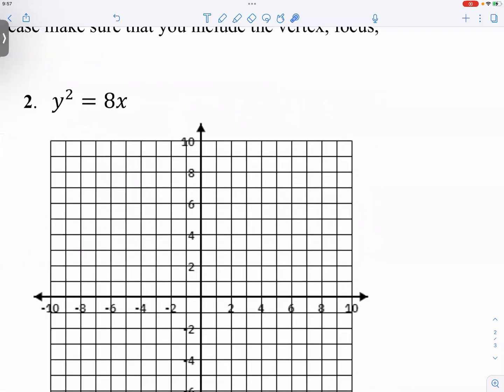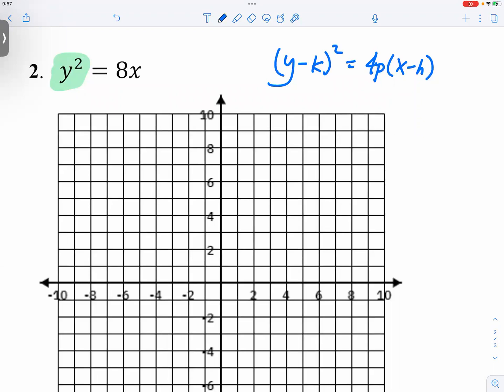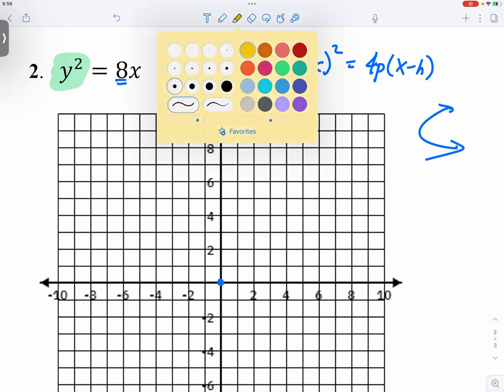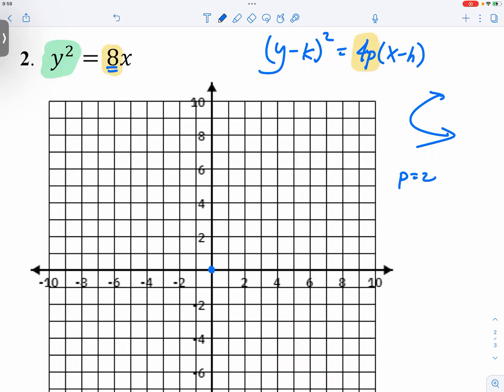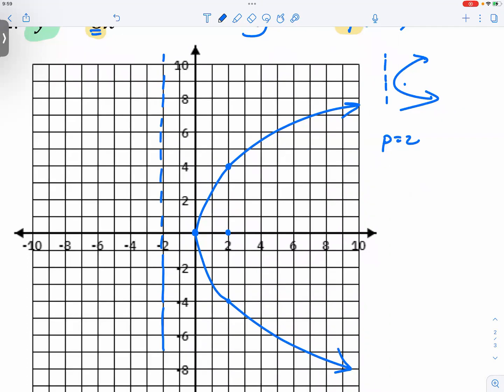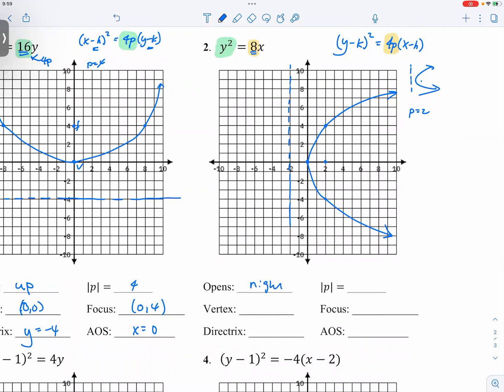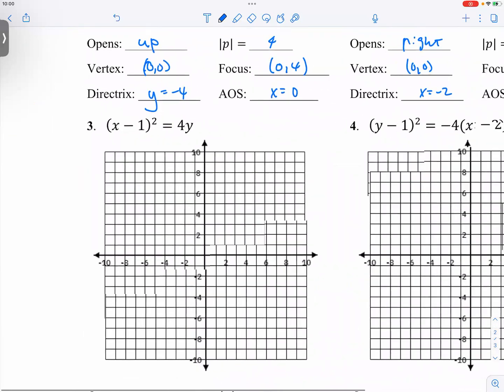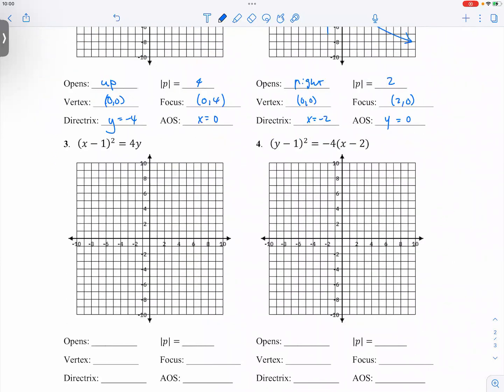[Alg2] Introduction to Parabolas (Conics) - Example 2: Horizontal Parabolas with Origin Vertex